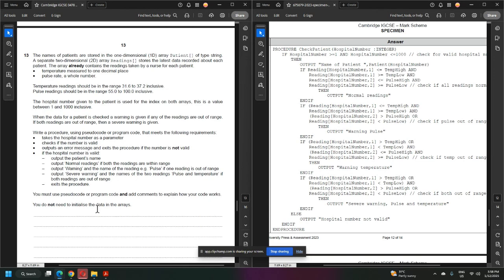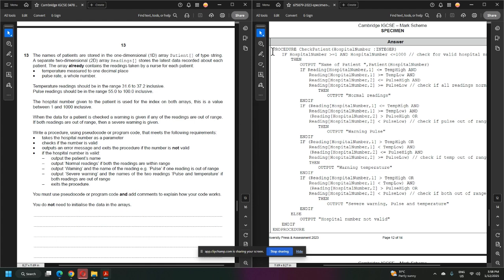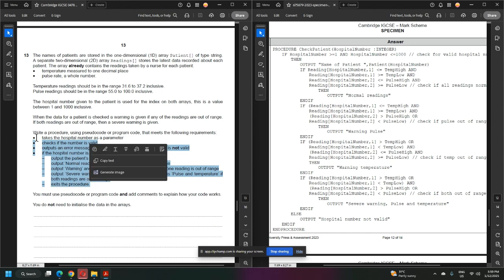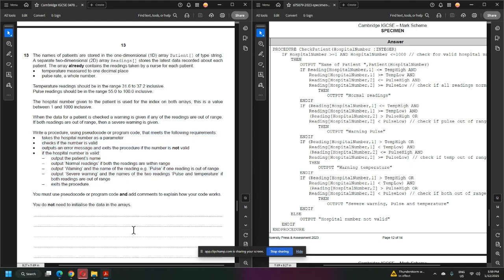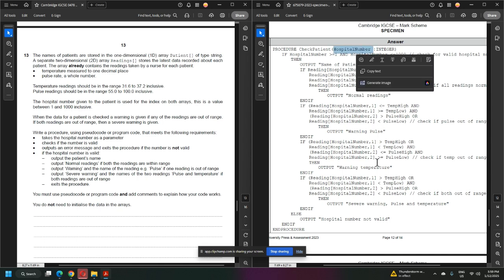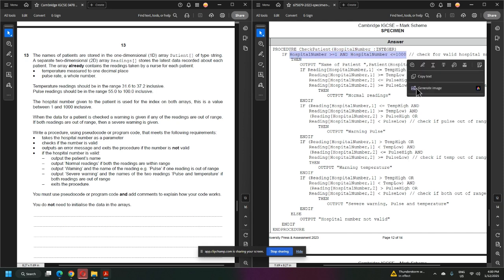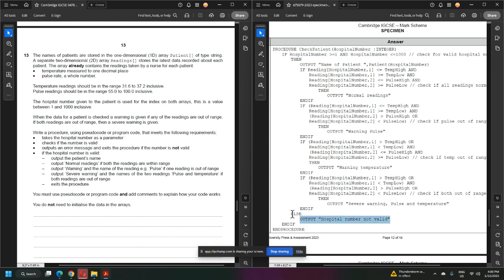2023 Computer Science Scenario Question ~ Design Overview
2023 Computer Science Scenario Question ~ Design Overview